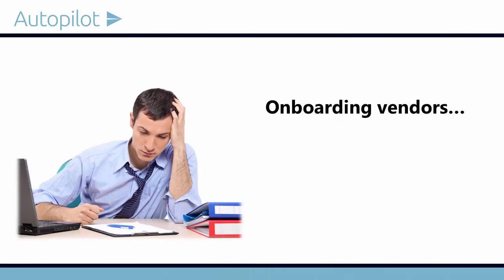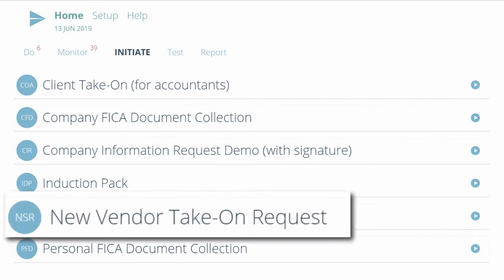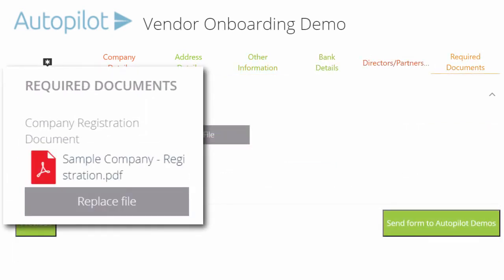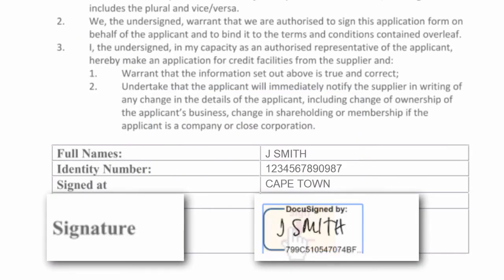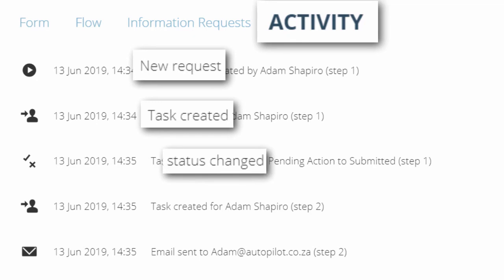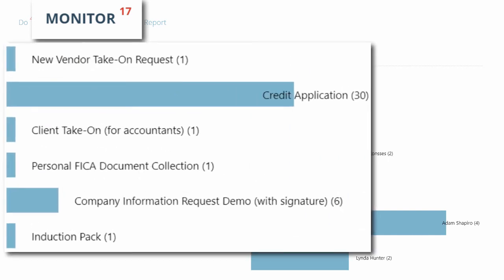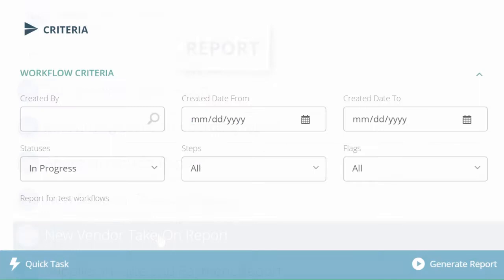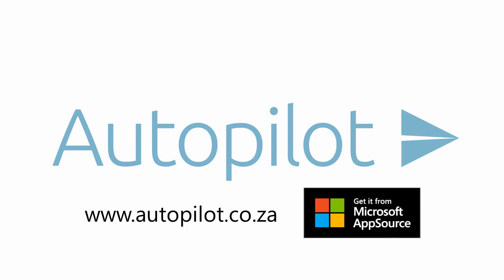Autopilot Vendor Onboarding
Use Autopilot to seamlessly automate your companies Vendor onboarding process.